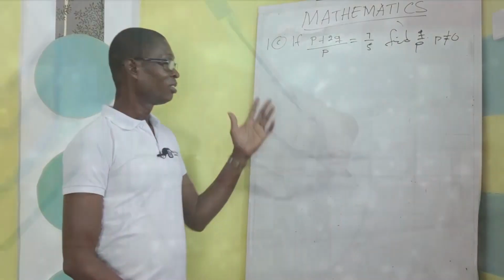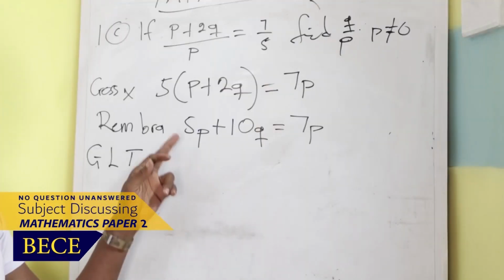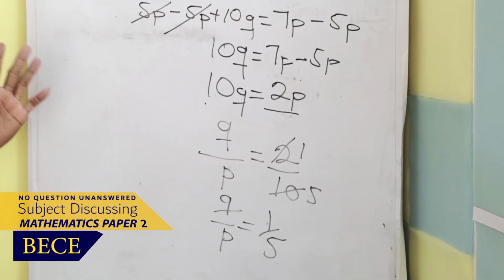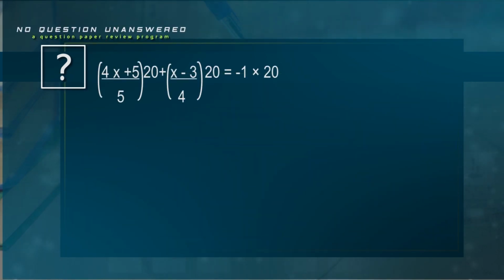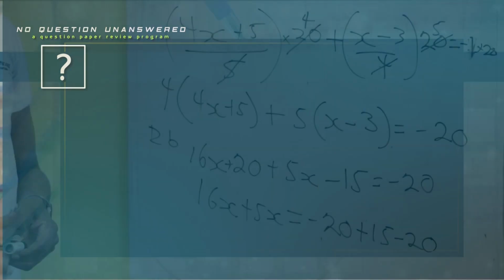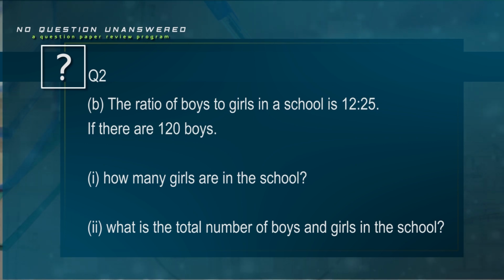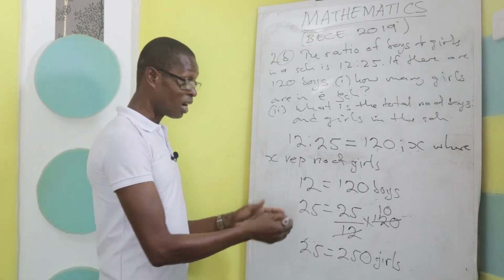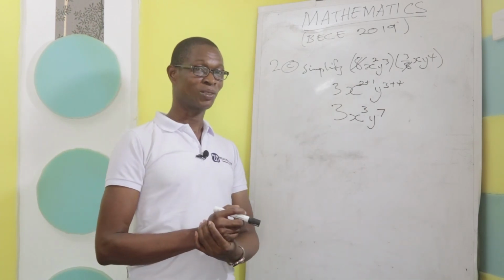BECE 2012 Mathematics Paper2 part2 NQU EP2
Digital Foundation for Arts, Science and Technology (DiFAST) training center is one of the most creative facility your wards can revise and solve questions to give them total understanding of whatever they have learnt in their various schools. Let your wards join us in our training sessions to improve their academics with our facilitators and many who join us in our virtual classroom. Thank you.